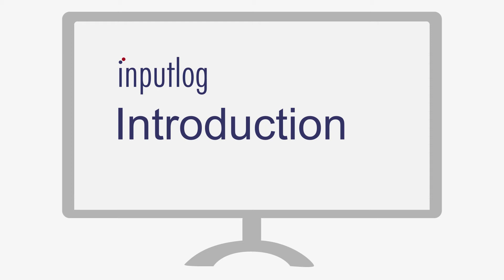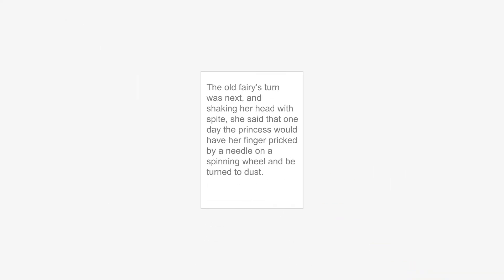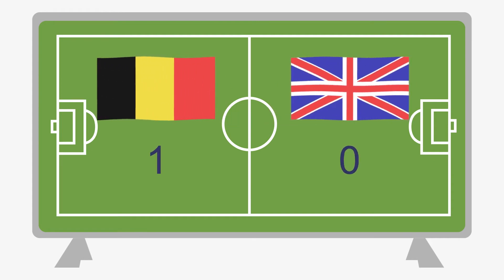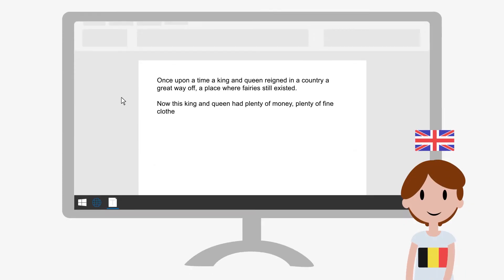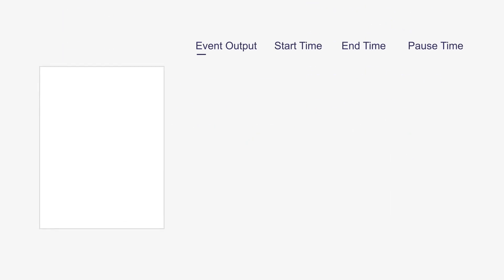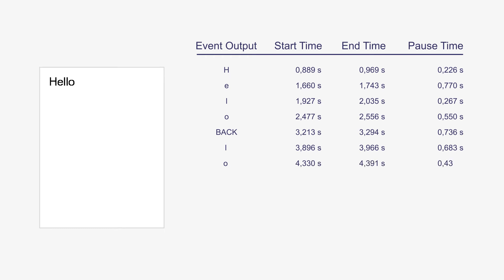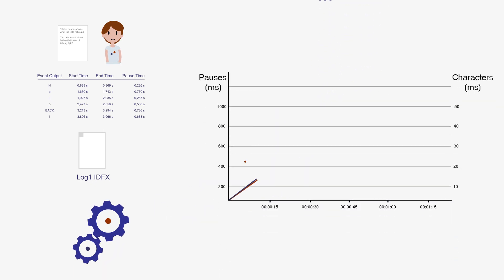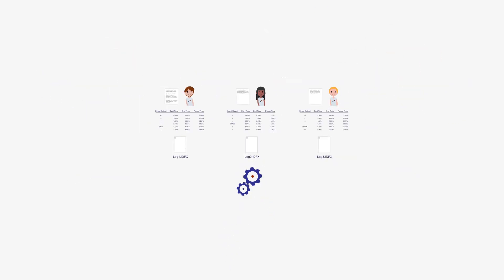Inputlog - Introduction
In this introductory video, you learn about the basics of how to record and analyze a writing session with Inputlog.
[Video:  Nicky De Kaey | Voice: Jimmy Ureel)

Leijten, M., & Van Waes, L. (2013). Keystroke Logging in Writing Research: Using Inputlog to Analyze and Visualize Writing Processes. Written Communication 30(3), 358– 392
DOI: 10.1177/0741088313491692